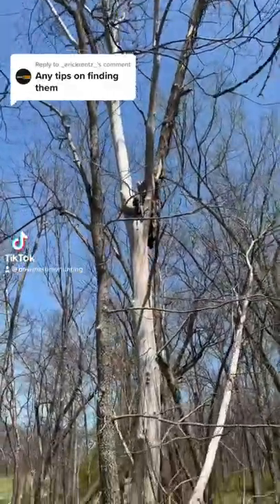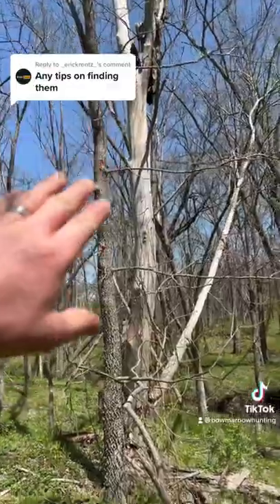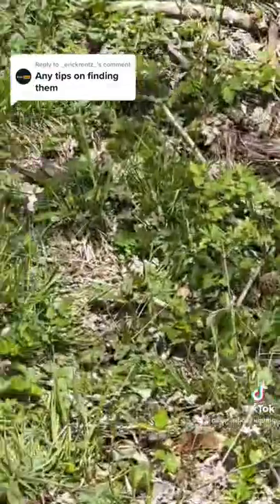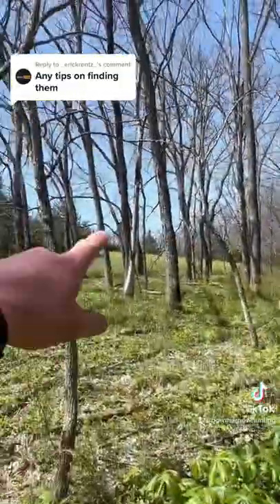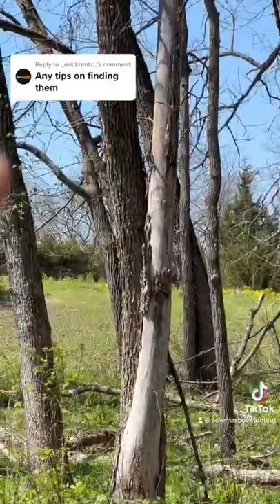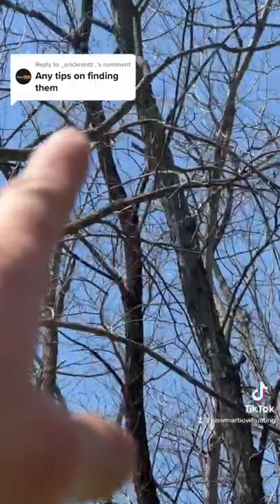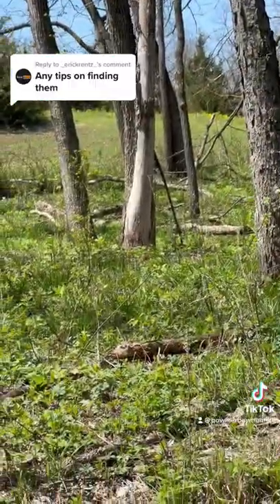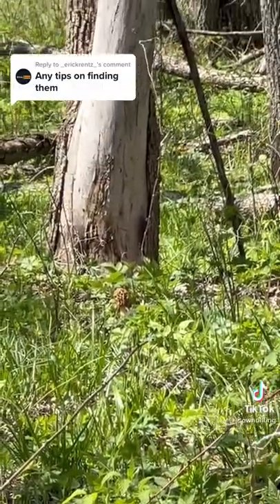Tips for finding MOREL MUSHROOMS💪🏼